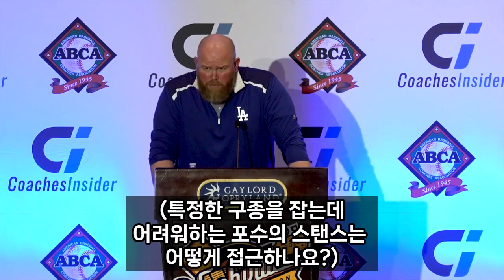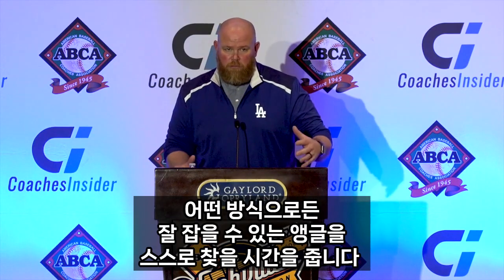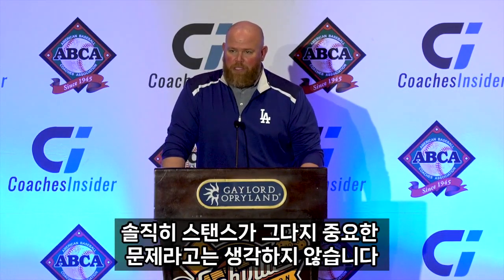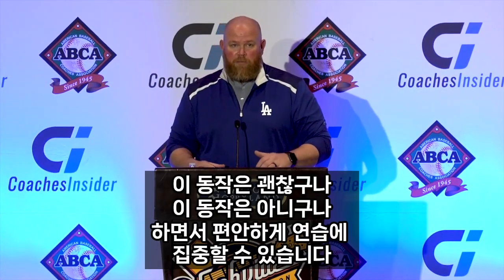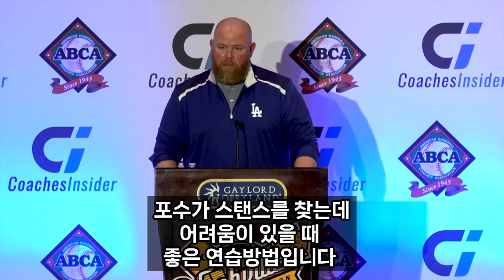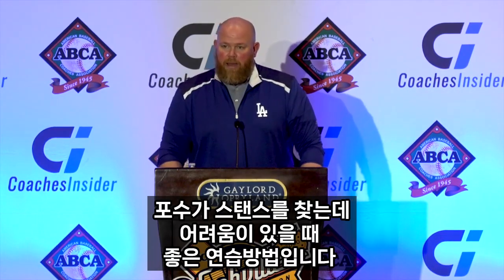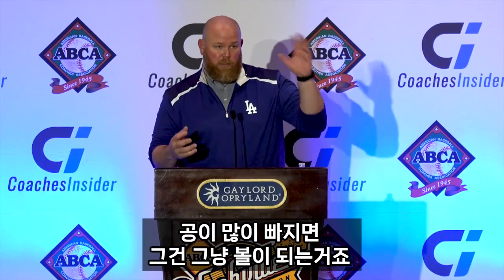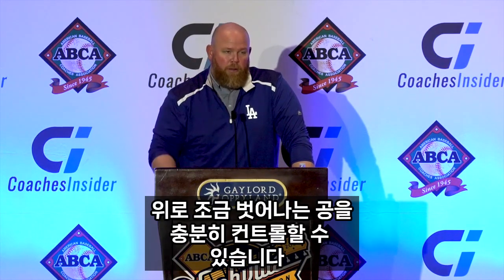네트를 이용한 캐칭 연습 & 경기 전에 머신공을 받는 이유 (라이언 시엥코) ◎ 메이저리그 코치 클리닉 10월 18~19일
디트로이트 타이거즈 라이언 시엥코 캐칭 코디네이터는 포수의 스탠스 연습을 위해 네트를 활용하는 방식을 추천합니다. 그리고 경기 전에 머신공을 포수에게 쏴주는 이유에 대해서도 말합니다.